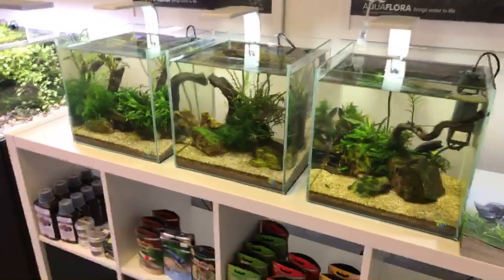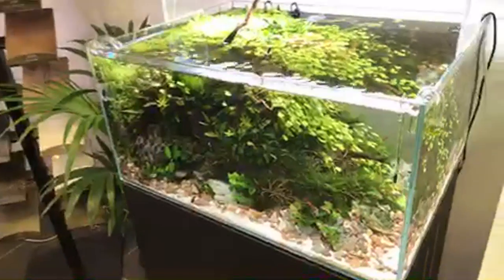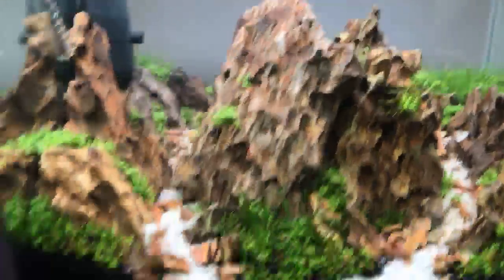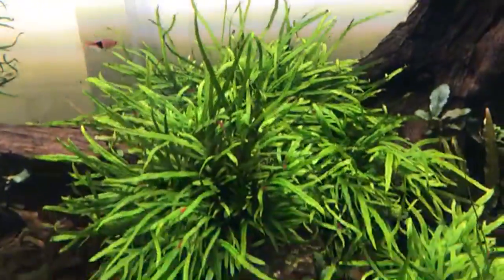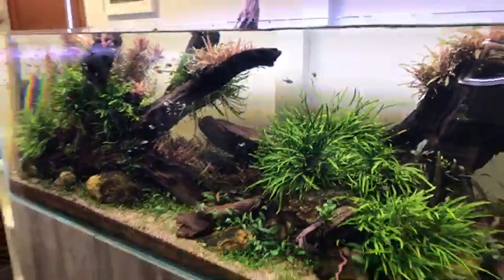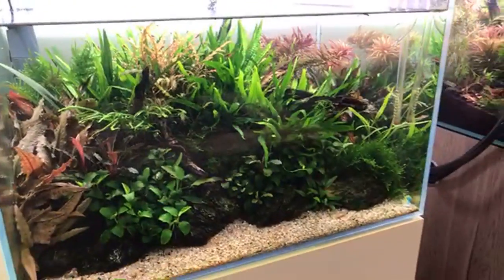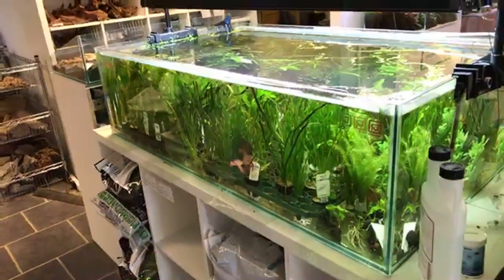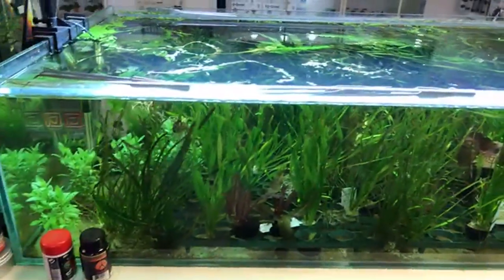Live from Aquarium Gardens - Epic Display Aquascapes